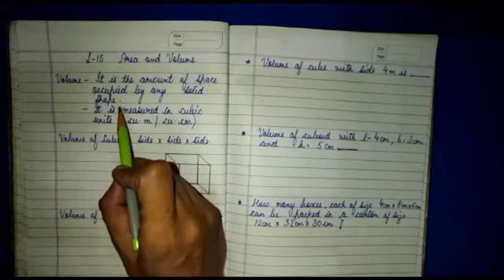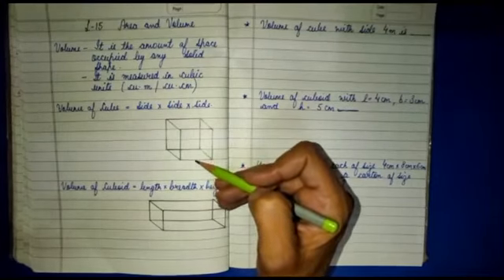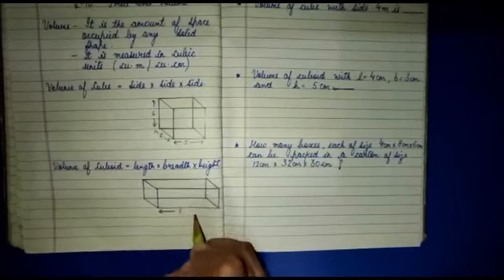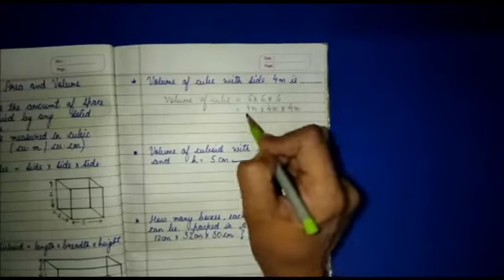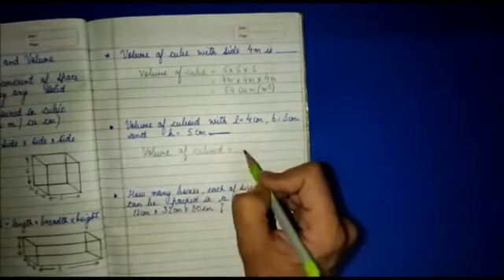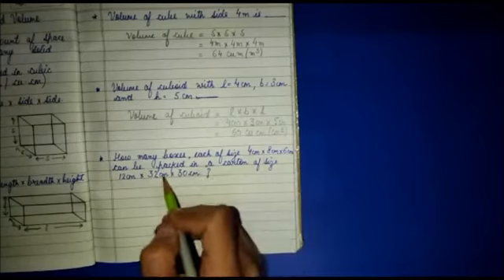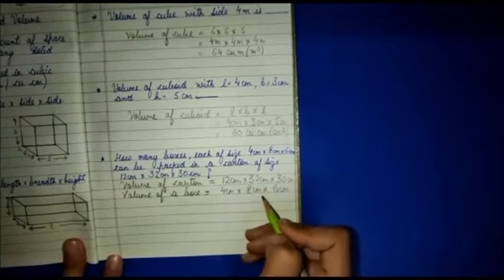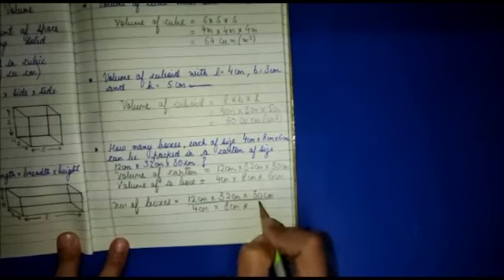Area and Volume - II . Class V Maths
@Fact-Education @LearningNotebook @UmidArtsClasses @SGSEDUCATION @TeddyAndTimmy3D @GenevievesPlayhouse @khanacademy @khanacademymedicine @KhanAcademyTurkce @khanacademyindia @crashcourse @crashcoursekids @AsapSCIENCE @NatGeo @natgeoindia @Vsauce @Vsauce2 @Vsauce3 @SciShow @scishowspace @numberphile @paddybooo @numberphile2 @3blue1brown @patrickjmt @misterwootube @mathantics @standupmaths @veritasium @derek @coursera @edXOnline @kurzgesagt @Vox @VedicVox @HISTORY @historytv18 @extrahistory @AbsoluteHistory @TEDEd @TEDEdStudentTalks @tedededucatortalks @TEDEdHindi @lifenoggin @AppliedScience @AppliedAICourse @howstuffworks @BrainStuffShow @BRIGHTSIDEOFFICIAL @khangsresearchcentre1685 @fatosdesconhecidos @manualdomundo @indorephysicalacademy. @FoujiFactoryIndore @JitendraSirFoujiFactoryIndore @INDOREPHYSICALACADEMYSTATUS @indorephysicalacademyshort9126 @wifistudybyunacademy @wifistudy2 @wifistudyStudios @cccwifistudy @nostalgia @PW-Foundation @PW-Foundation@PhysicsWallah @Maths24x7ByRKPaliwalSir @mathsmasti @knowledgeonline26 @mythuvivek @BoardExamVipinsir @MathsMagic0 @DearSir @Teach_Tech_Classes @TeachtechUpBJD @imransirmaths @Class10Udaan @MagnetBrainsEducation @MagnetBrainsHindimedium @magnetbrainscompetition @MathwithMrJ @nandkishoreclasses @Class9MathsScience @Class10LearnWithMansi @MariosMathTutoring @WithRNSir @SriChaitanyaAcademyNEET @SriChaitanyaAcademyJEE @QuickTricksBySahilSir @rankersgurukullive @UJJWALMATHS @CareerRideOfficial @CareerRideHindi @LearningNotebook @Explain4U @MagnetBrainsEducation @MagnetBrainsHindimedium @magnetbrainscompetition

Area vs. Volume | Overview, Differences & Examples
What are the applications of surface area and volume?
NCERT Solutions for Class 9 Maths Chapter 13 Surface
Chapter 11 Class 9 Surface Areas and Volumes
11.1 Surface Area of a Right Circular Cone
Serial order wise - Chapter 13 Class 9 Surface Areas and
Surface Areas & Volumes in One Shot | Class 9 Maths | CBSE
Revision Notes on Surface Areas and Volumes